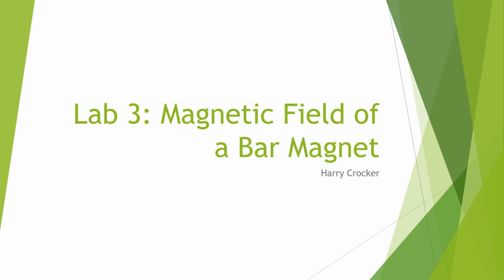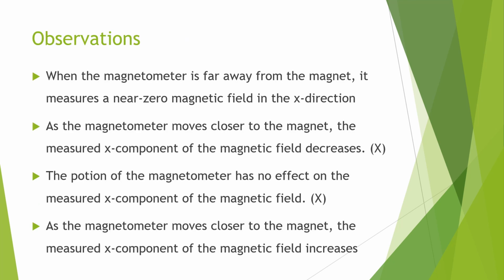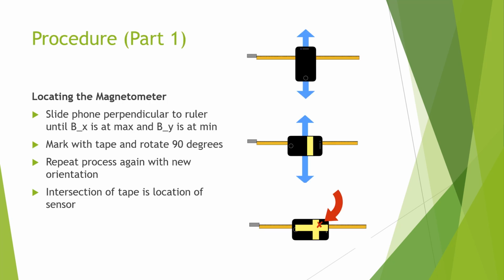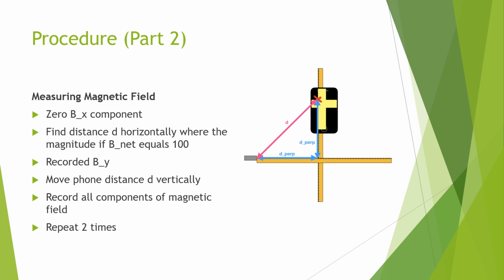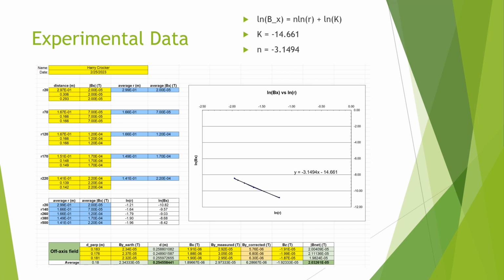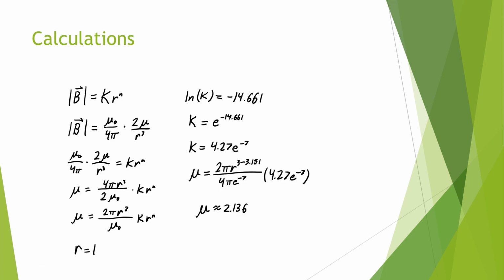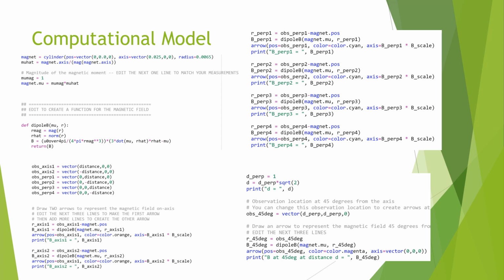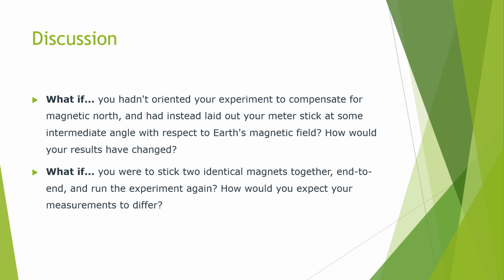PHYS 2212 Lab 3